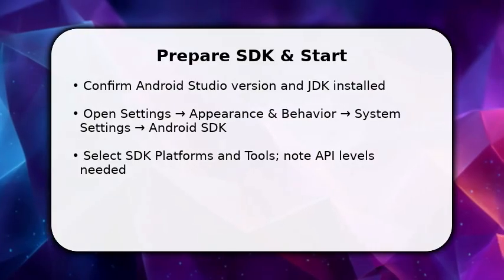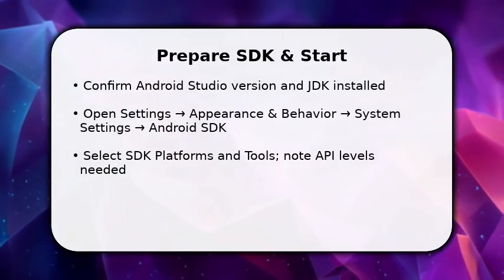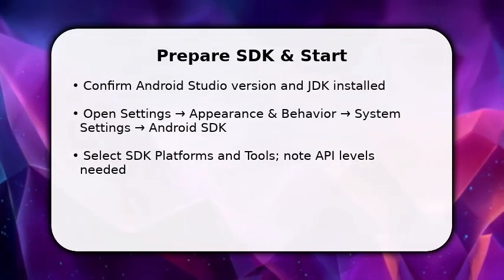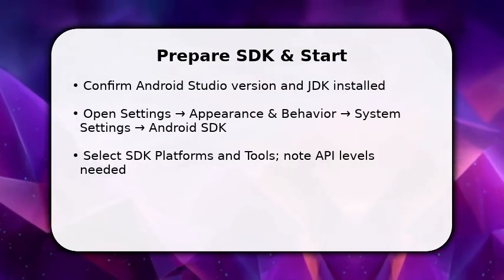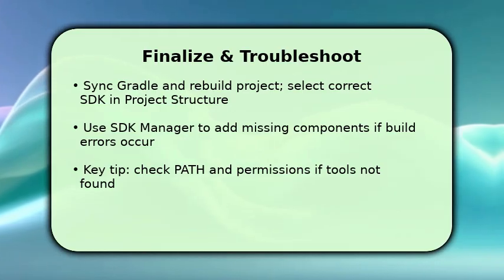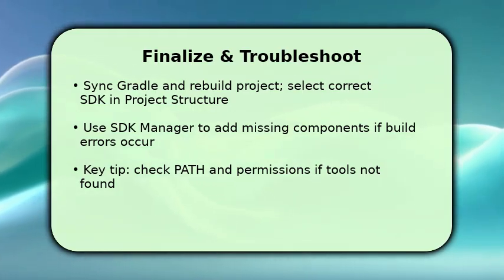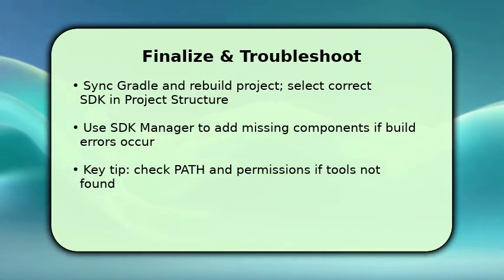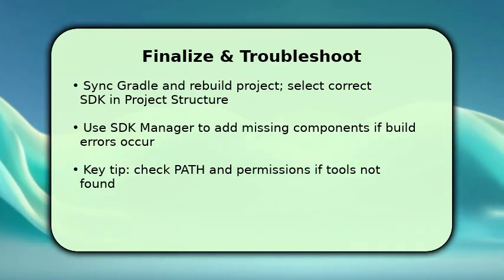How to Add Sdk to Android Studio (updated)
How to Add Sdk to Android Studio (updated) | 🔒 Surfshark VPN Deal — Stay private and secure. $1.99/mo + 3 Months Free ▸

Learn the step-bythy process of integrating SDK into Android Studio with our latest update. This video guides you through selecting, installing and configuring third-party libraries to enhance your app's functionality.

Android Studio, SDK integration, Third-party library installation, App development tutorial, Enhance App Functionality,